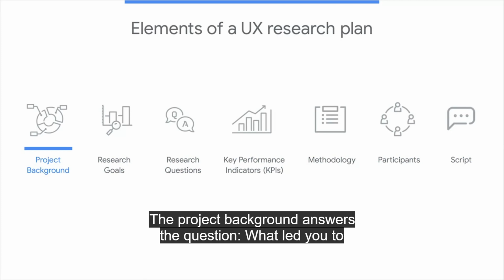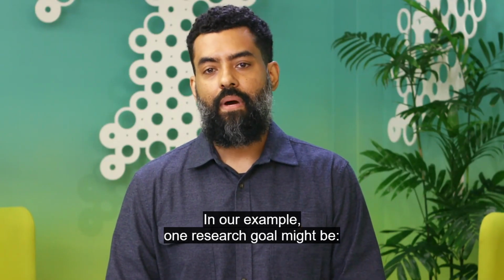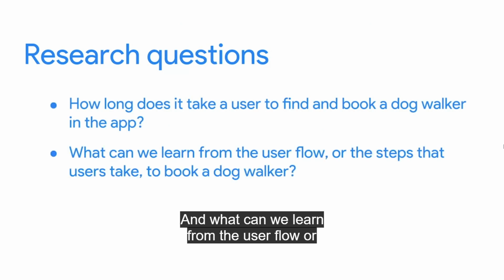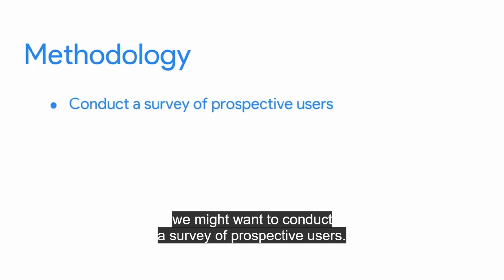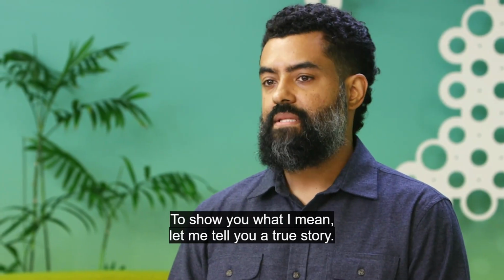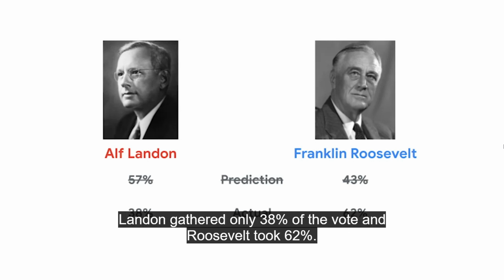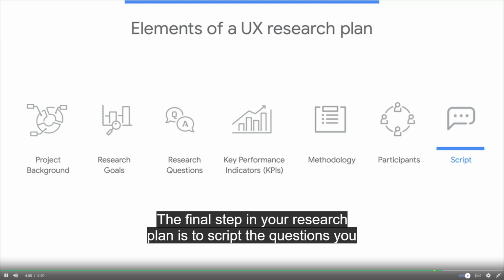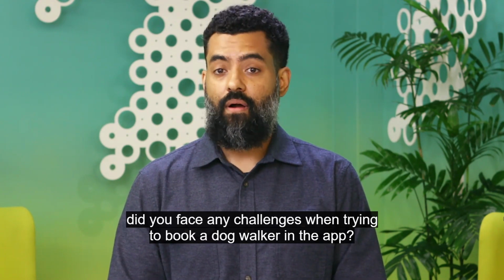Tìm hiểu bảy yếu tố của một kế hoạch nghiên cứu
Get to know the seven elements of a research plan